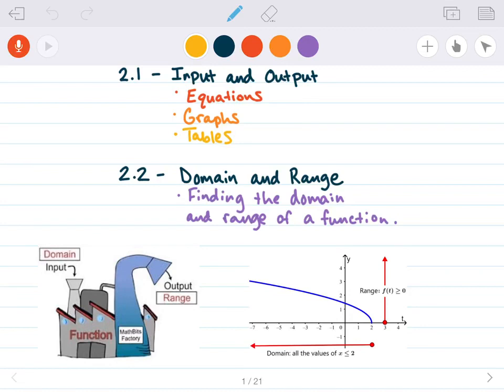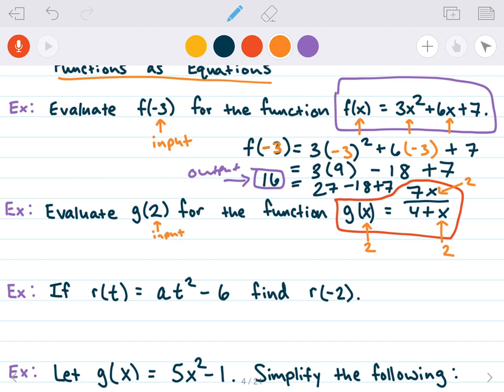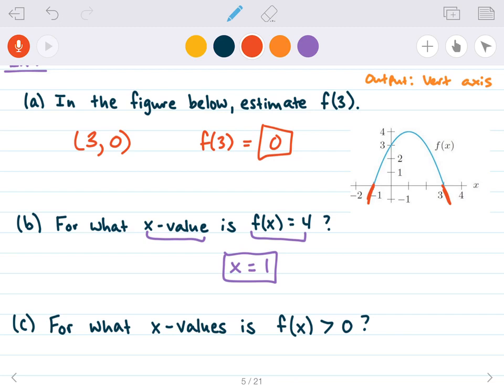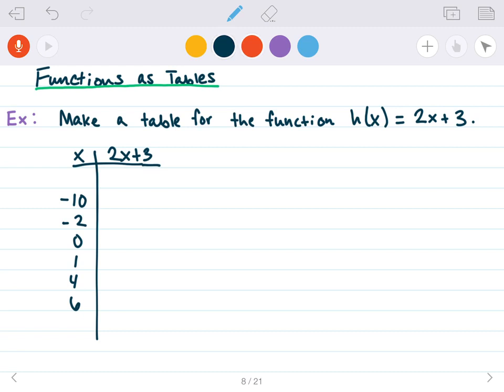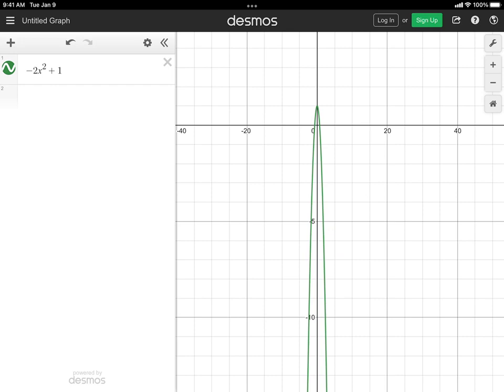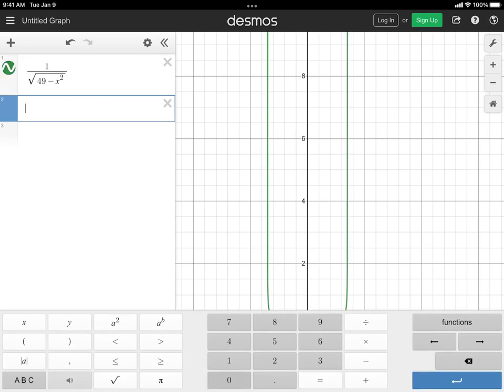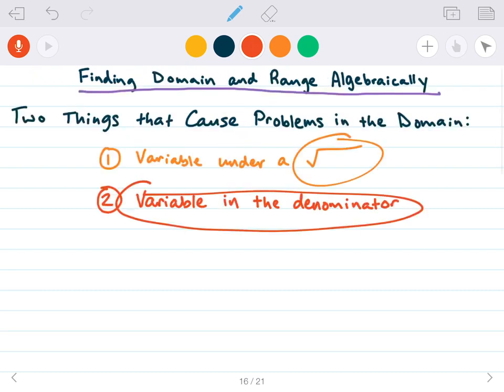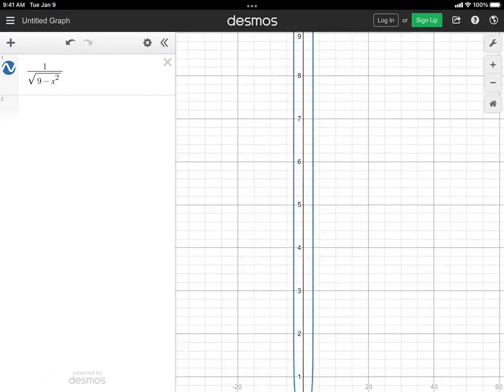Input and Output: Domain and Range (2.1 and 2.2)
This video introduces the basic idea of inputs and outputs. There are plenty of examples of using function notation with graphs, tables, and equations. Domain and range is also introduced and I give examples with graphs and equations.